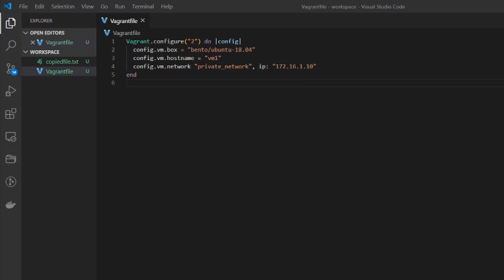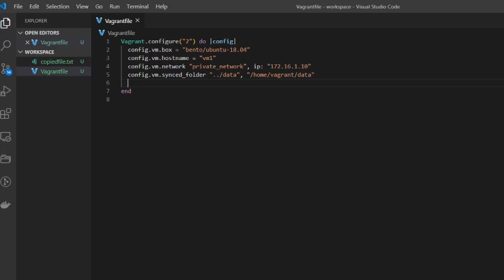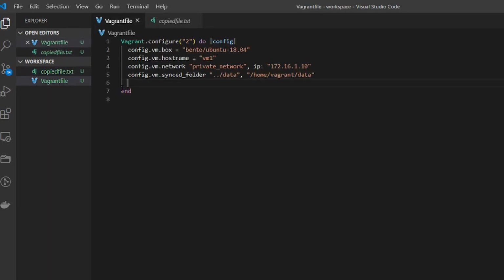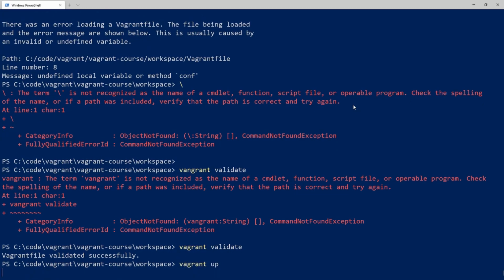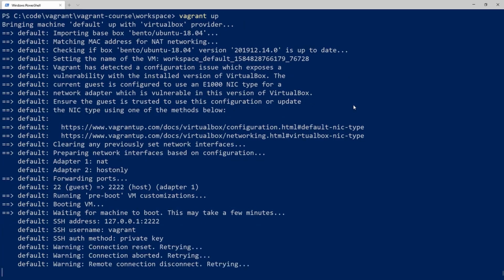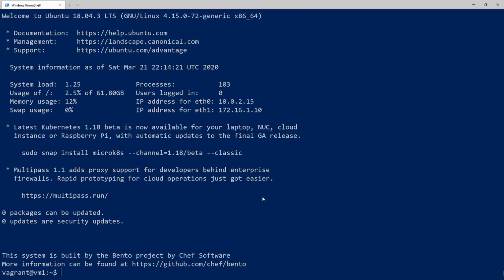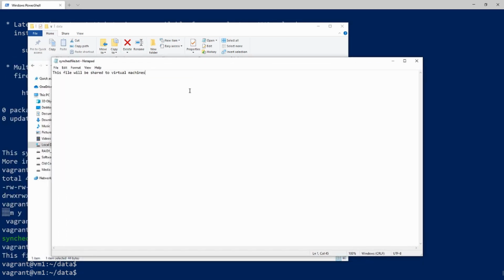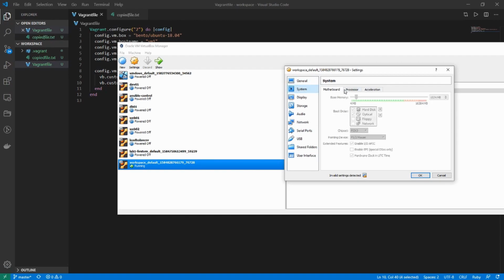Vagrant 101 - Advanced Options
This is video 2 of 4 for the Vagrant 101 course. This course is completely free and includes labs that you can follow along with.

All code and commands in these video is available on Github

Play at 1.25 speed if I talk too slow!

Intro:
0:00 Intro
0:35 Code Overview

Configuration:
1:15 Vagrant Synced Folders
2:05 Vagrant File copy
3:15 Configure CPU and Memory for Vagrant Machine

Provisioning Vagrant:
4:50 - Using Vagrant Validate
6:00 - Vagrant up
8:30 - Validating Configuration in VirtualBox